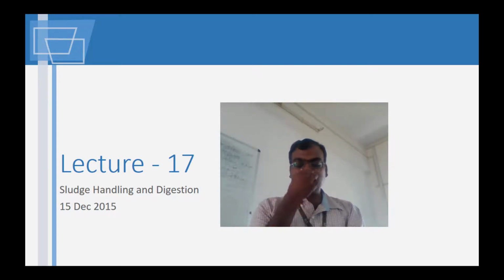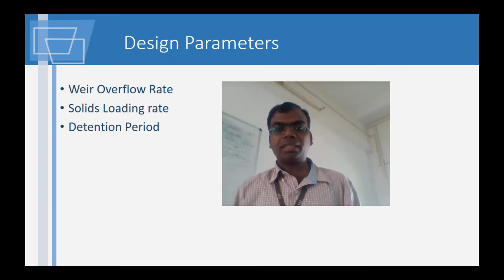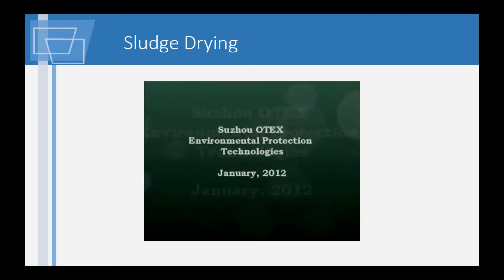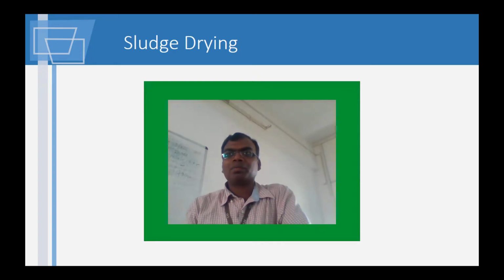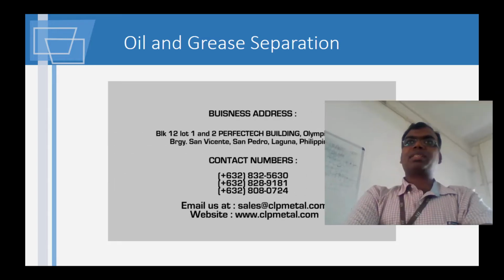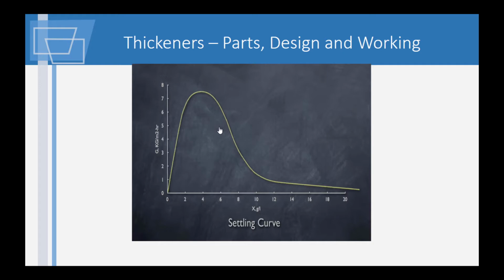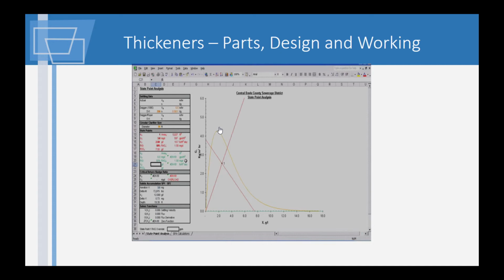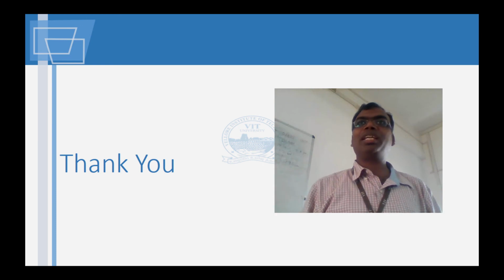Sludge Handling and Drying - Environmental Engineering Lecture 17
Biomass reduces to Sludge from the secondary treatment.  This is pathogens rich and require dewatering and subsequent disposal.  Join us as we watch clips on how to design thickeners and some of the dewatering methods of the sludge so produced.